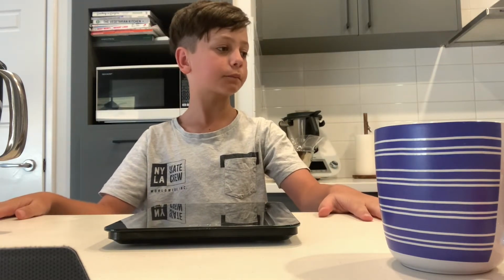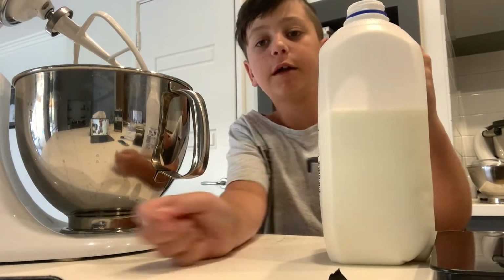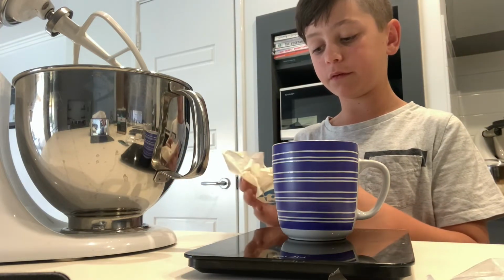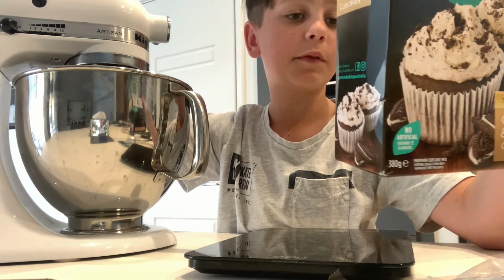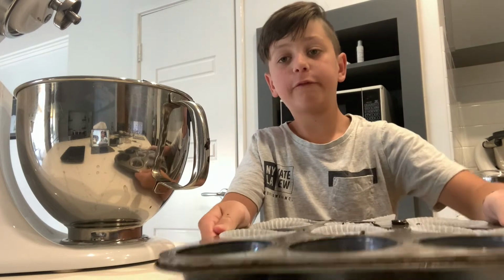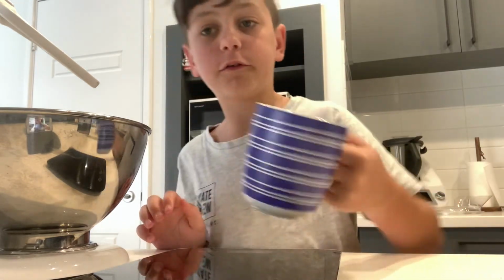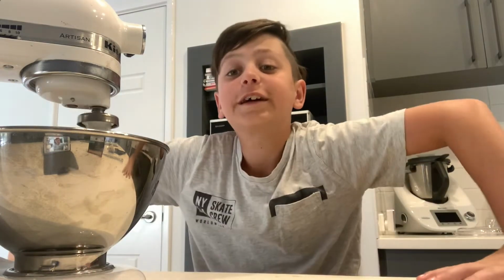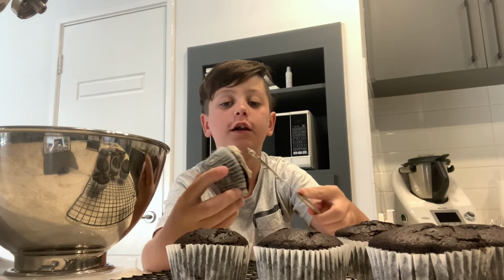Lets Make Cupcakes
Connor makes cupcakes during Covid - 19 lockdown